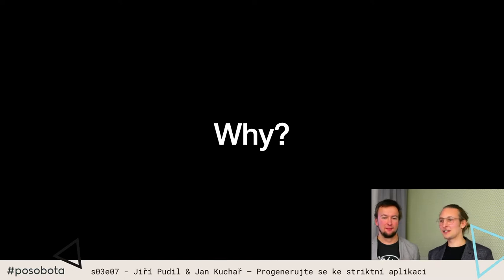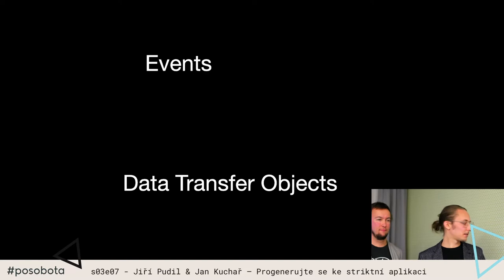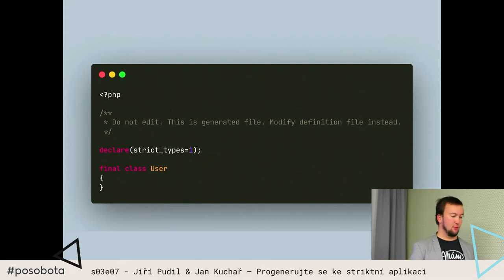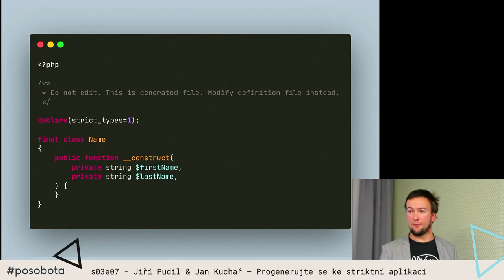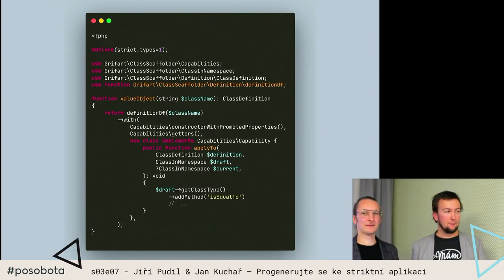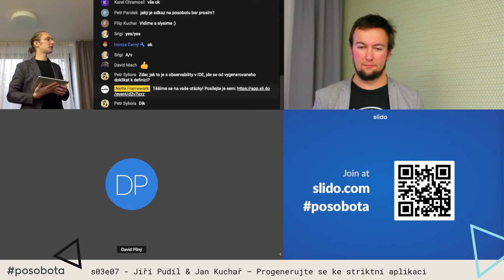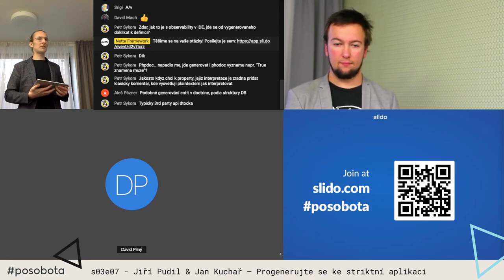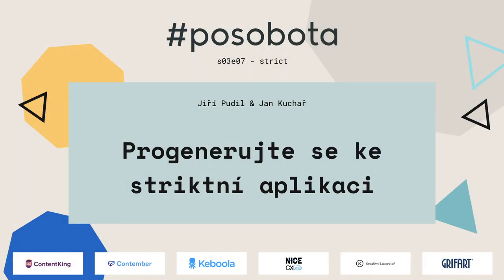Jiří Pudil & Jan Kuchař - Progenerujte se ke striktní aplikaci (grifart/scaffolder)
Důsledné oddělení zodpovědností různých vrstev aplikace s sebou obvykle přináší nutnost napsat spoustu boilerplate kódu: doménové value objekty, commandy, query objekty, události a v neposlední řadě DTO na rozhraní vrstev – a to všechno se statickými typy a zajištěním neměnnosti. Představíme nástroj, kterým veškerý zmíněný boilerplate kód vygenerujete.